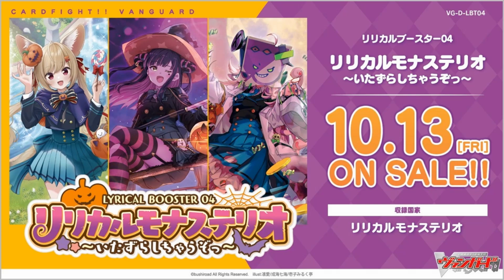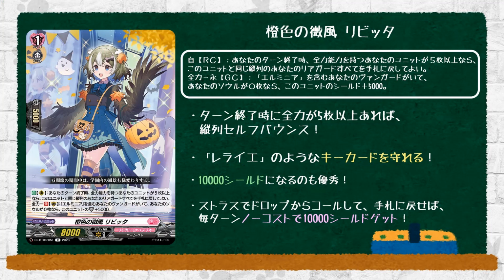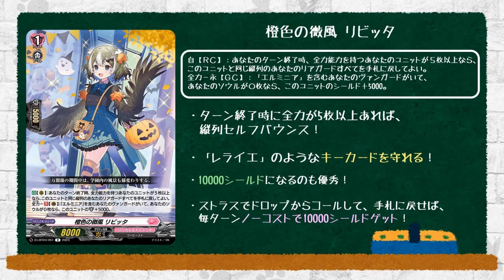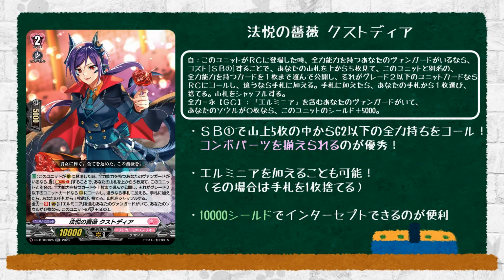Cardfight!! Vanguard: D-LBT04: "Enduring Beauty, Herminia"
The other Halloween Dress Up evolution of Lyrical 4. Better than the original with few downsides that are easy to control but still not really Powerful like the skills imply. But with more Powerful cards just mean more consistency.